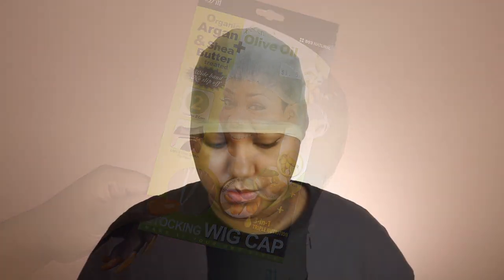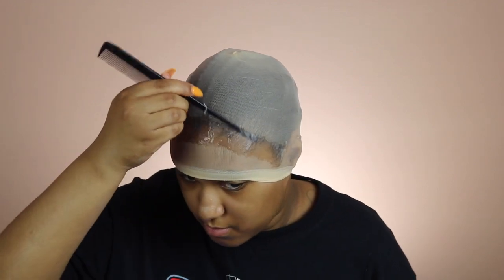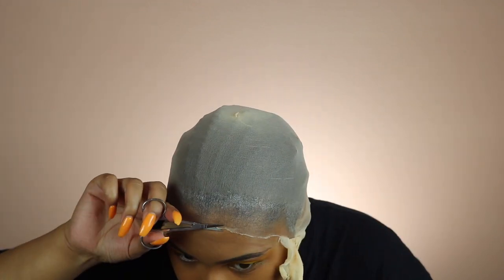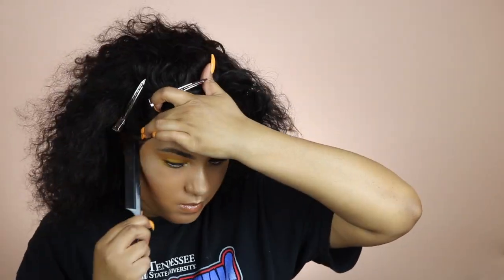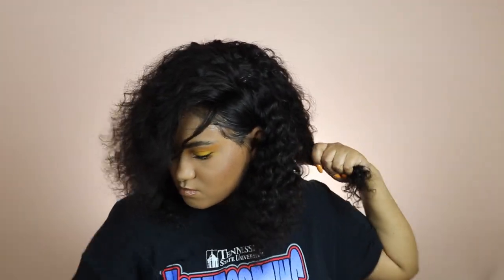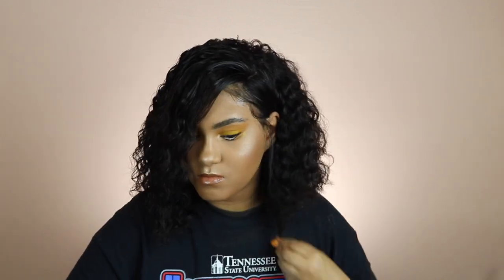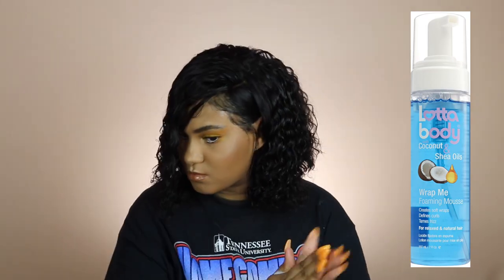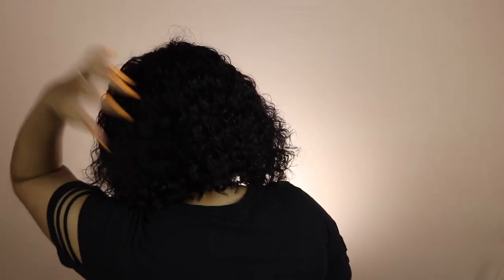Curly Bob Cut + Stocking Cap Method Install | YWigs.com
✨✨✨OPEN ME✨✨✨

💥 T W E E T  M E 💥

-Nude Stocking Cap
-Got2b Gel
-Got2b Freeze Spray
-" Zig Zag" scissors
-rat tail com
-razor
-spray bottle
-Lotta Body Coconut Shea Foam
-Pressing/ Hot Comb